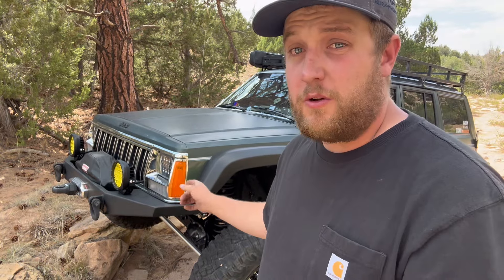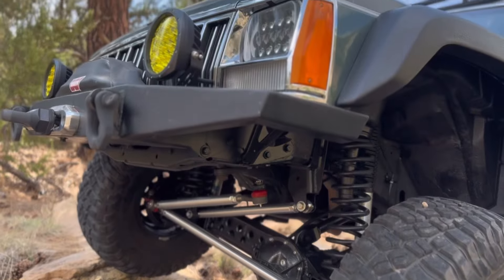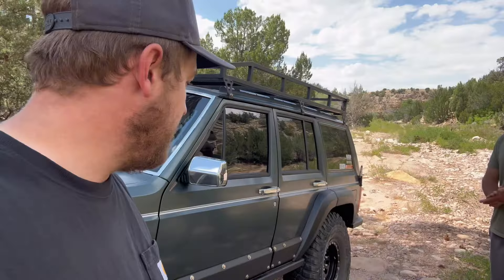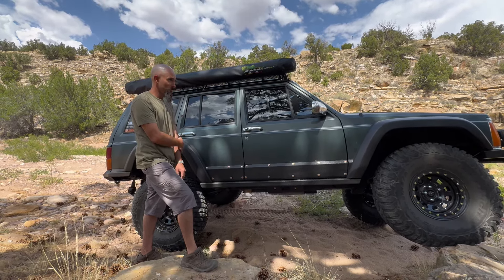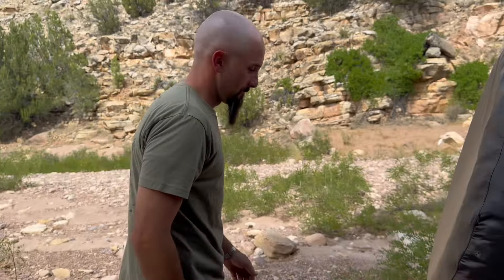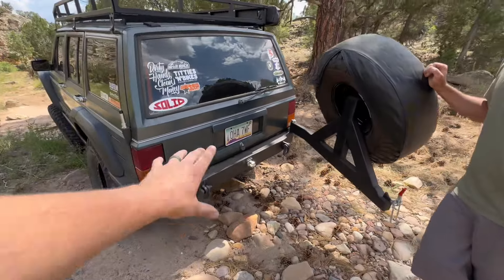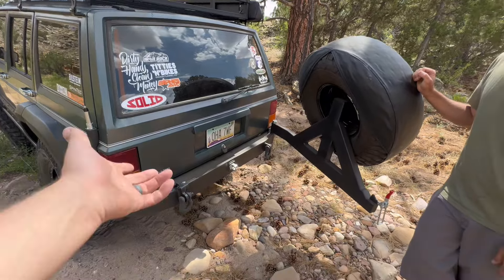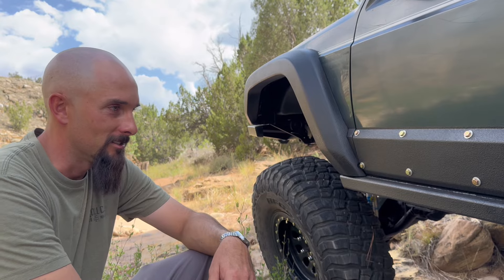This Jeep Is Not A Baby Anymore! Updated Walk Around Of Quince’s 92 XJ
In this video we go over all the new mods that we’ve made to Quinces Jeep Cherokee XJ! This thing is very capable off-road now, and isn’t limited to the super tall gearing and small tires it used to have.